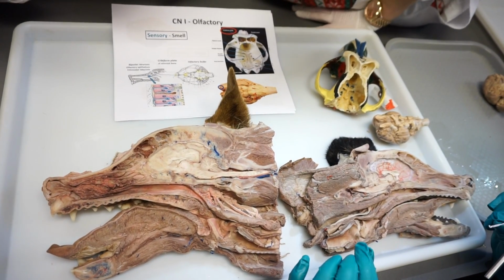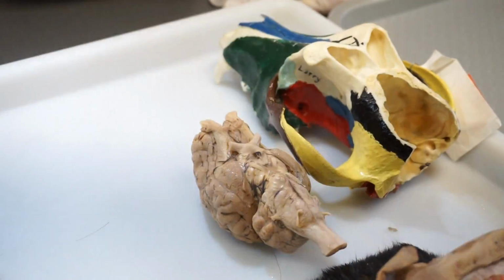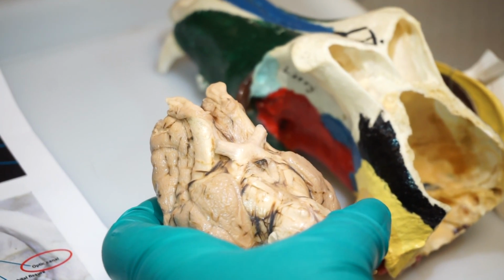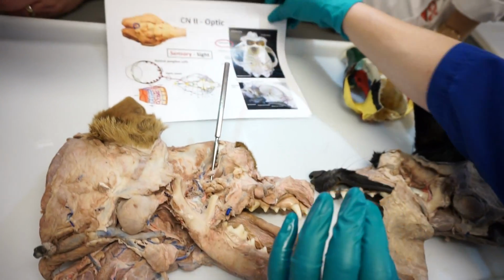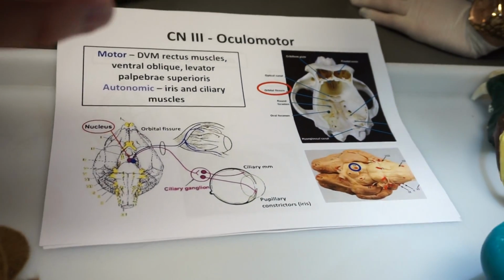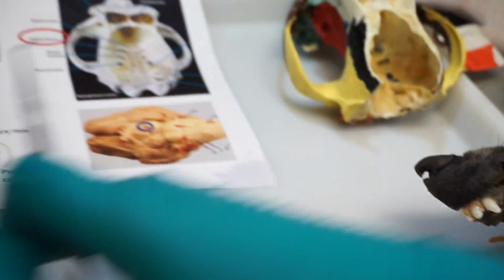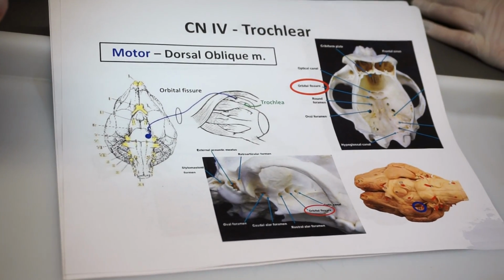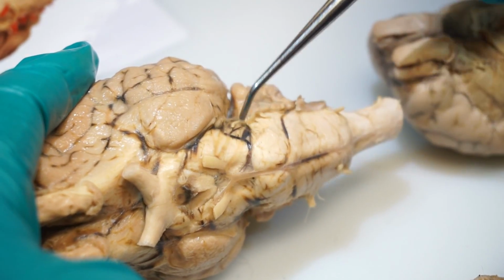Neuro- Cranial Nerves I-IV, Dog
A review of cranial nerves I-IV of the canine neurological system